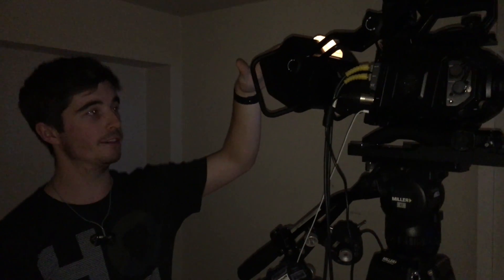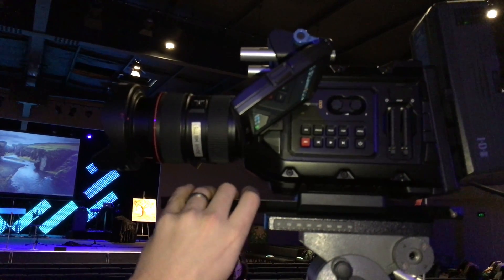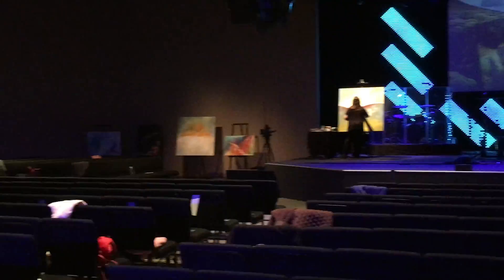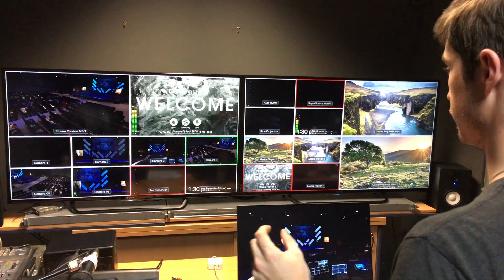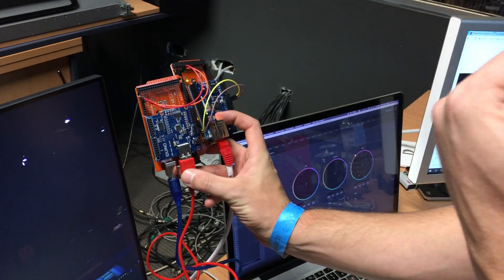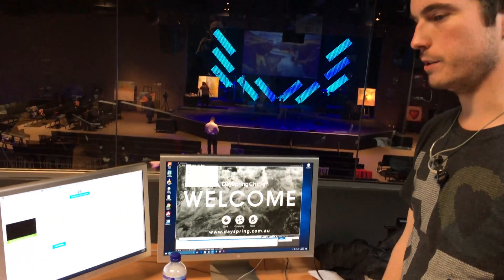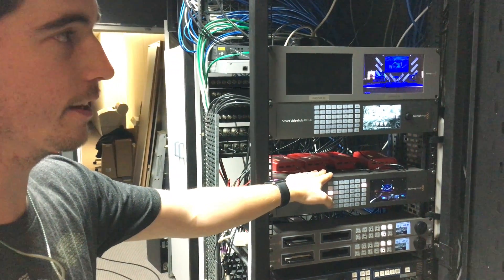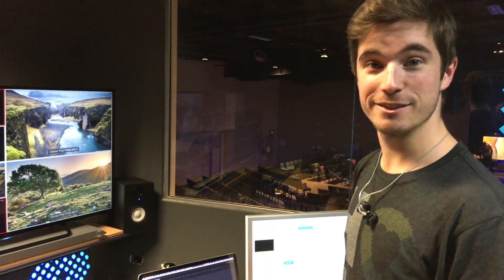Blackmagic URSA Mini and URSA Mini Pro Live Setup with ATEM Switcher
Here is a quick behind the scenes of a multi camera switch running URSA mini's and URSA mini Pro. With a mixture of B4 Broadcast lenses, EF Lenses, Talkback, CCU, Tally, Resolve Micro Panel for grading and more. Along with some custom setups. Hope this helps for those looking to have a live setup with the Blackmagic system.

Here is some actual footage from the event streamed to youtube.

Let me know if you have any questions and ill try to help the best I can.